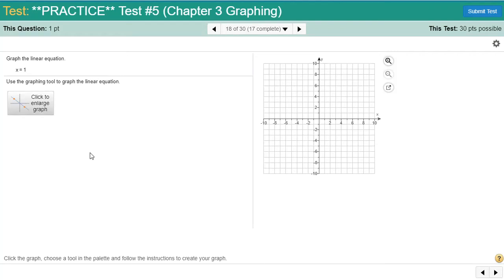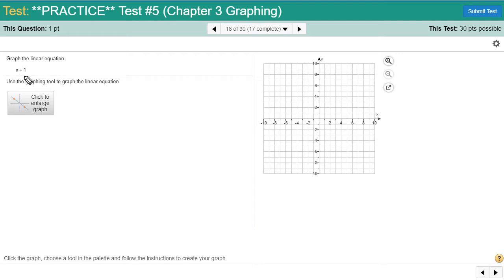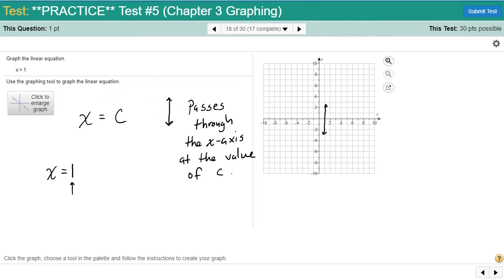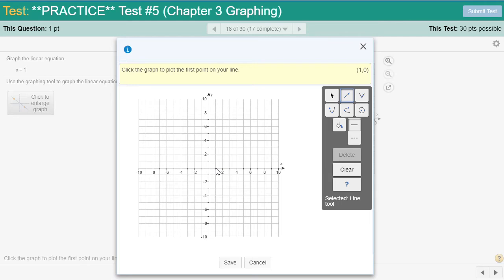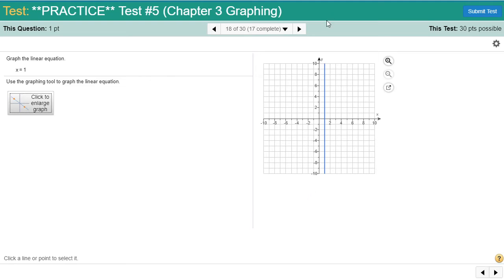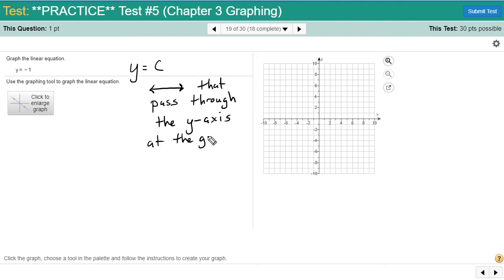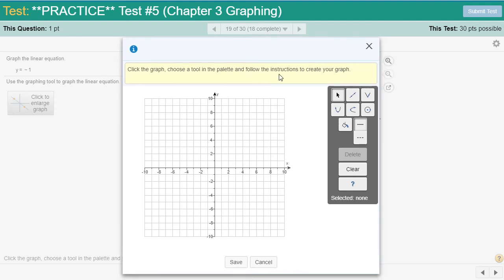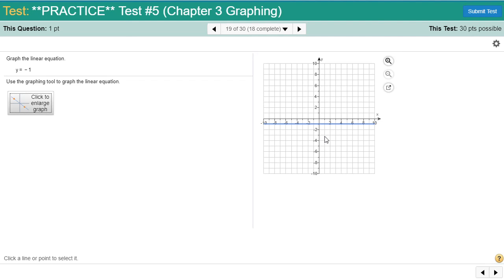Questions 18 & 19: Graph the Linear Equation